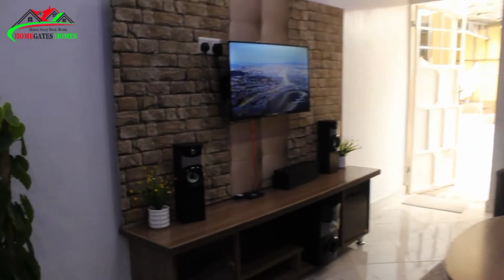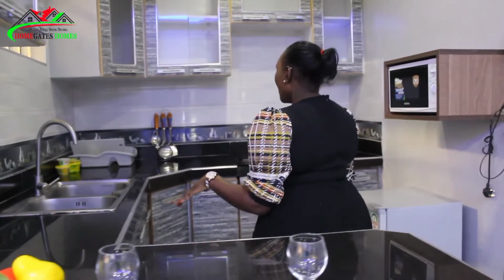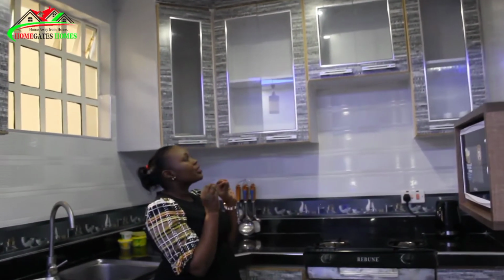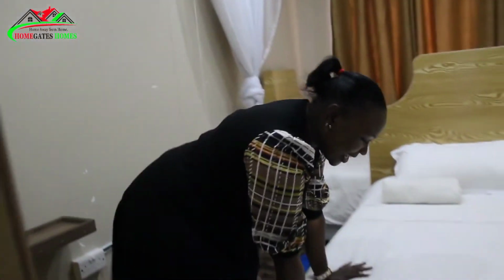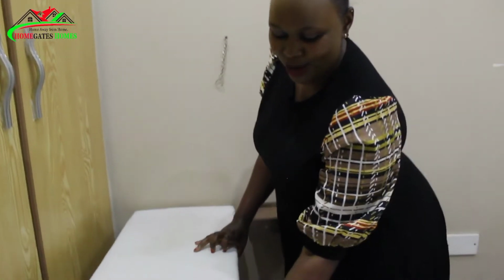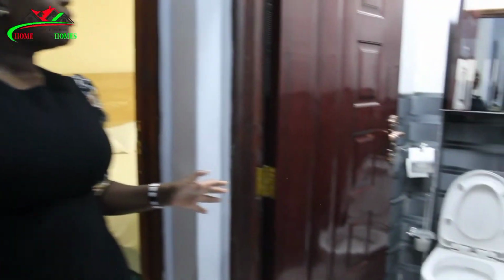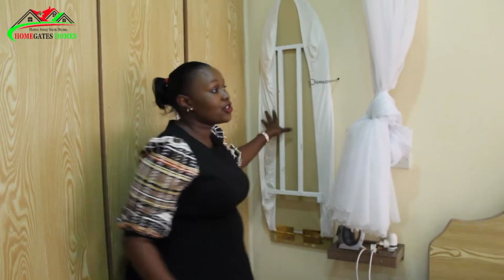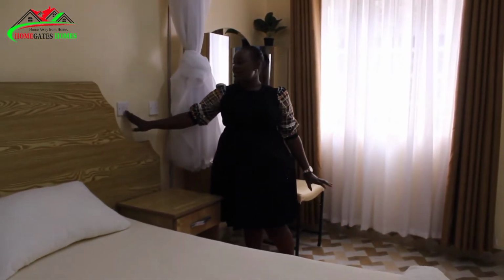Jakes fully furnished apartments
2 bedrooms Airbnb with 3 beds. located along nakuru Nairobi highway next to Hill court hotel.